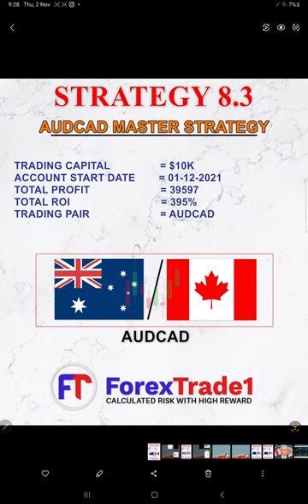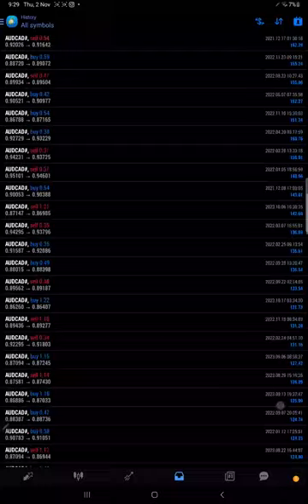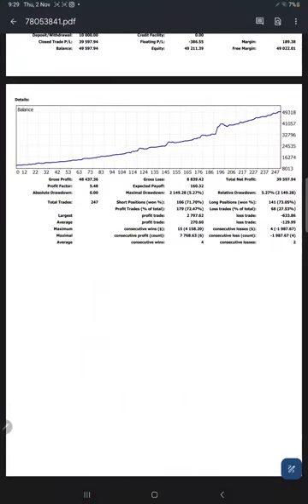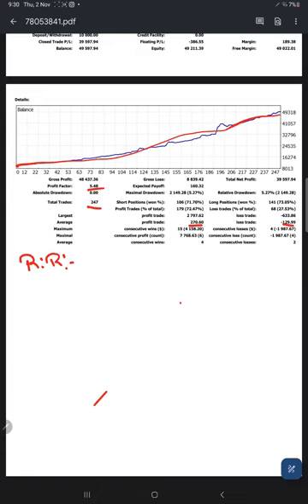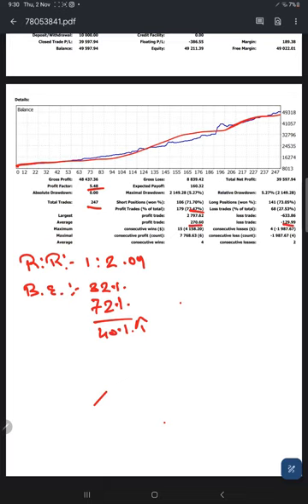STRATEGY 8.3 SOLO AUDCAD STRATEGY - TOTAL ROI 395%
00:00 Introduction
00:20 Verify Previous Update
00:40 How Does the Strategy Work
01:10 Trading Account History
02:00 Trading Account Statement